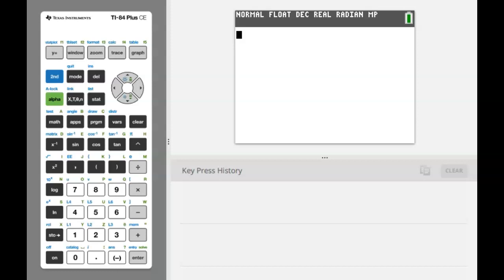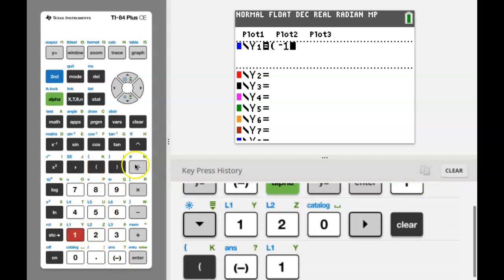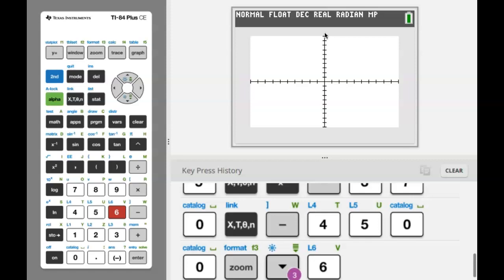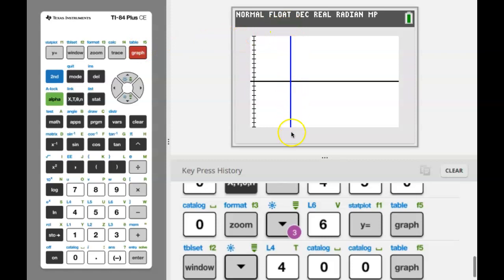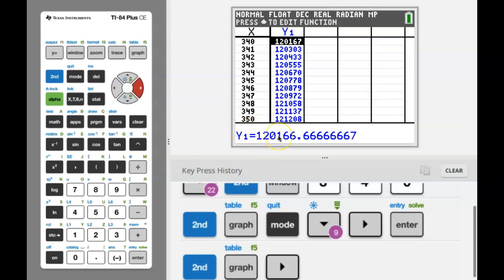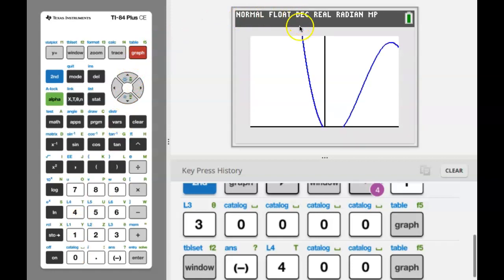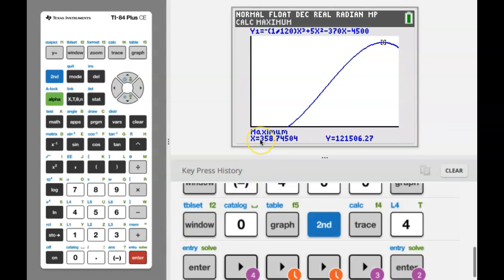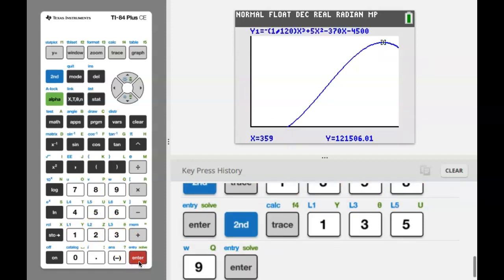Maximizing Profit (Part II)